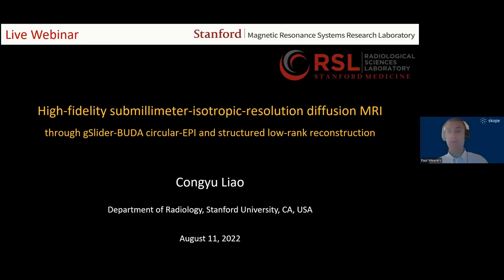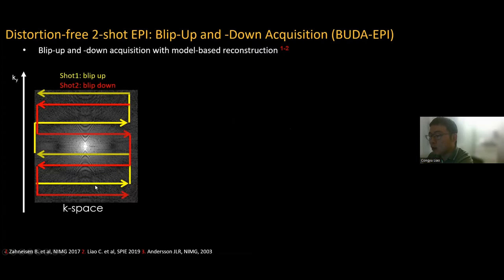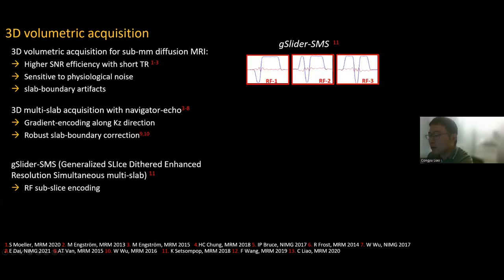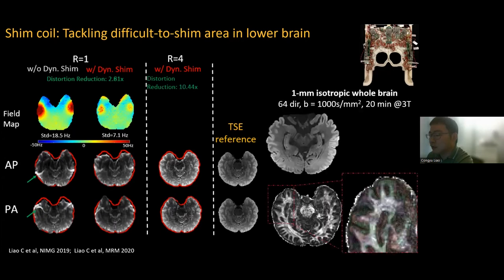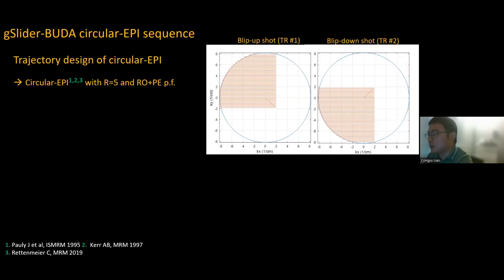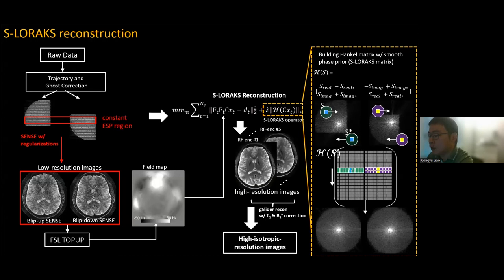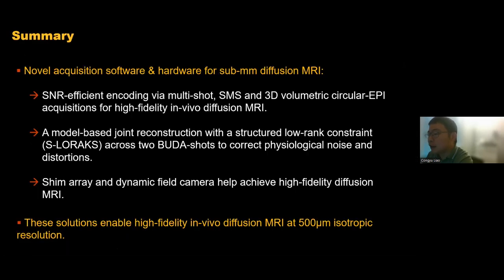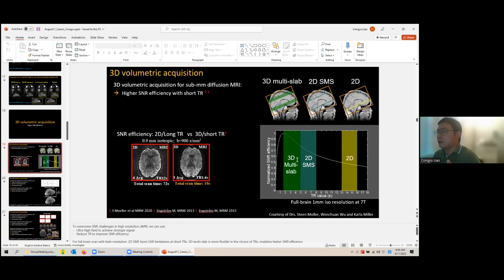High-fidelity submillimeter-isotropic-resolution diffusion MRI through gSlider-BUDA circular-EPI...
Submillimeter-isotropic-resolution diffusion MRI (dMRI) has shown great potential for characterizing white-/gray-matter. In this work, we developed an SNR-efficient gSlider-BUDA circular-EPI acquisition with structured low-rank reconstruction, to achieve high-fidelity diffusion MRI at sub-millimeter isotropic resolution. Using the proposed technique, we demonstrate high-fidelity whole-brain 0.50mm-isotropic-resolution dMRI with TE of 66ms, and ~40% reduction in the echo-train-length and T2* blurring when compared to typical highly accelerated EPI acquisitions.

The webinar was held and recorded on the 11th of August 2022 by Congyu Liao, PhD, Stanford University.